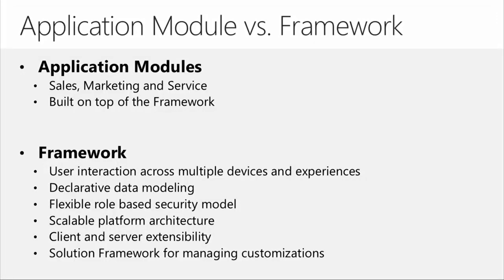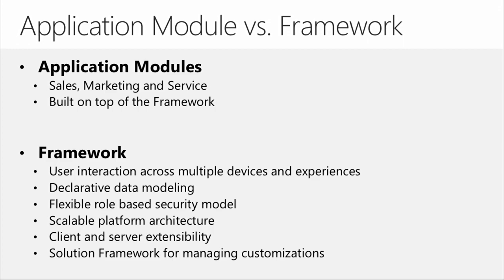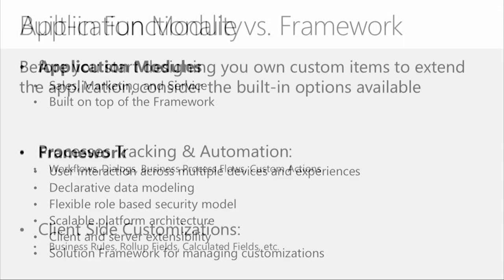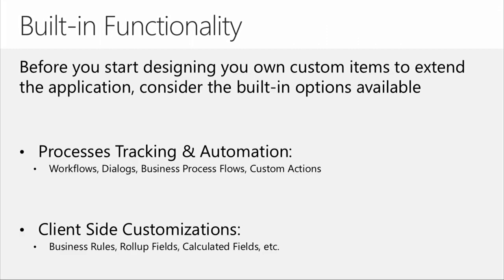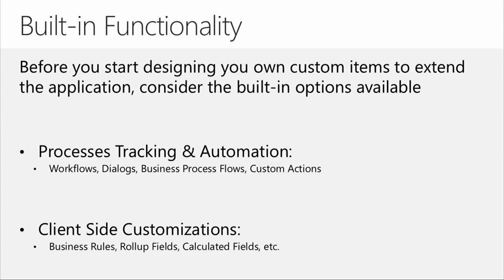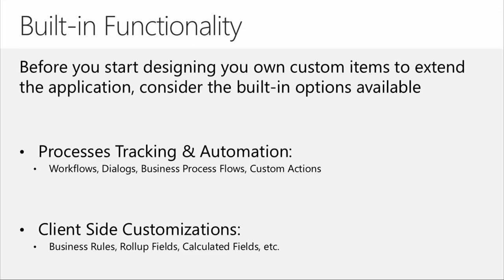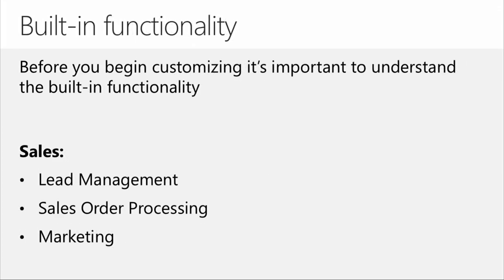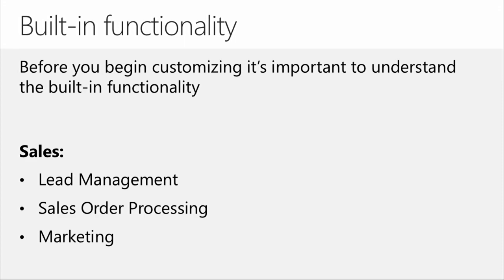Module 01 - Part 4. Microsoft Dynamics CRM Architecture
Module 01: Introduction to Customizing and Configuring Dynamics CRM
1. Module Overview
2. Dynamics CRM Overview
3. What is Dynamics Customization and Configuration
4. Microsoft Dynamics CRM Architecture
5. Customization Methodology
6. Module Review
7. Test Your Knowledge